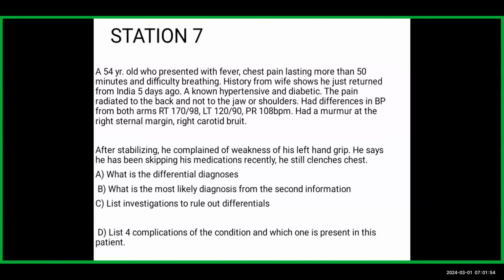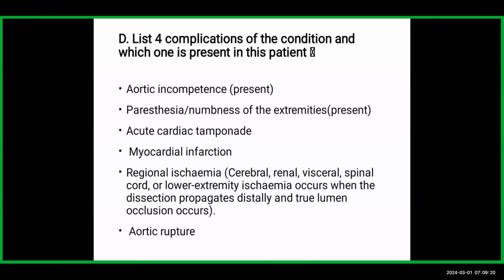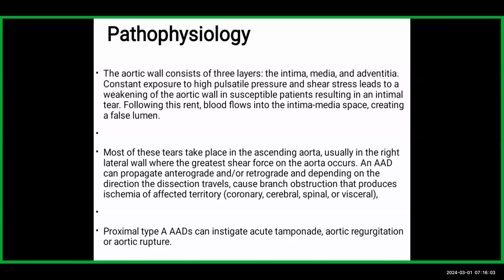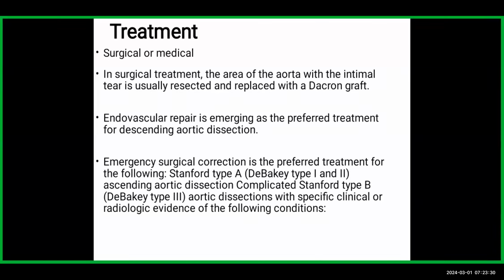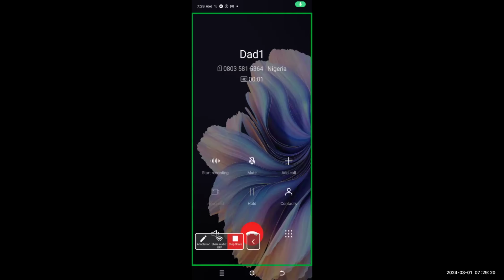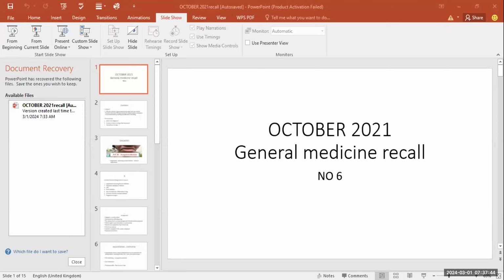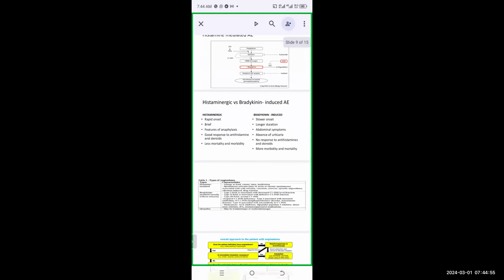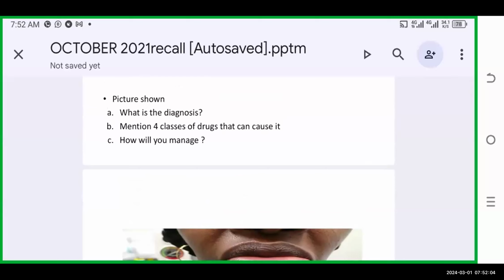practice questions on Aortic dissection and Angioedema